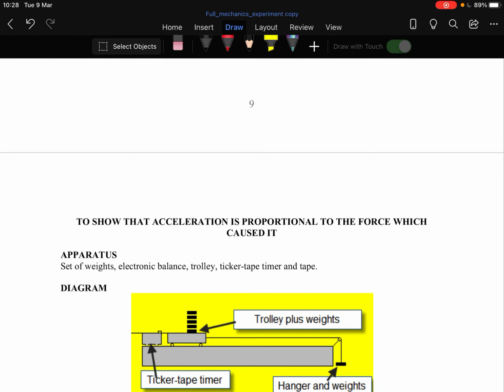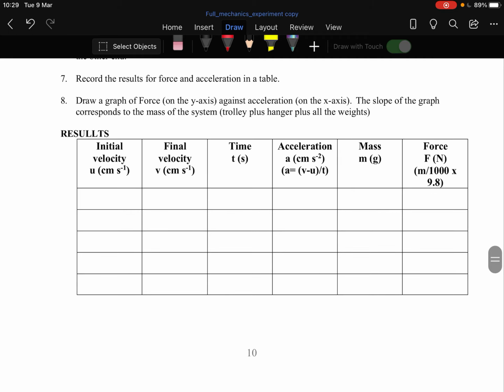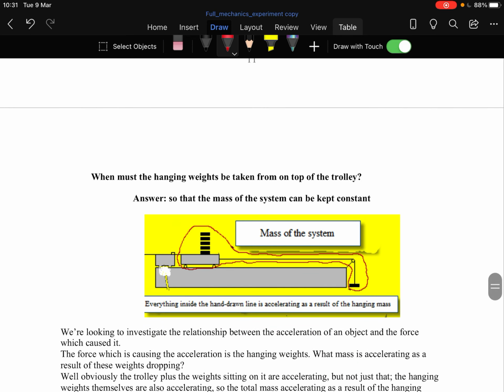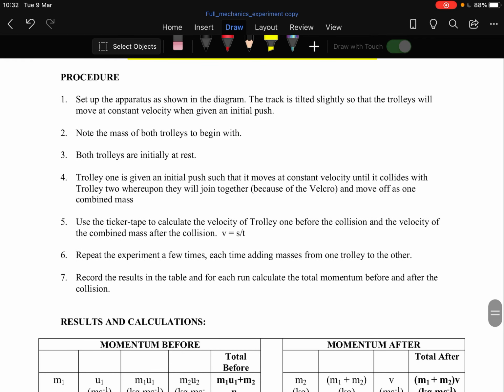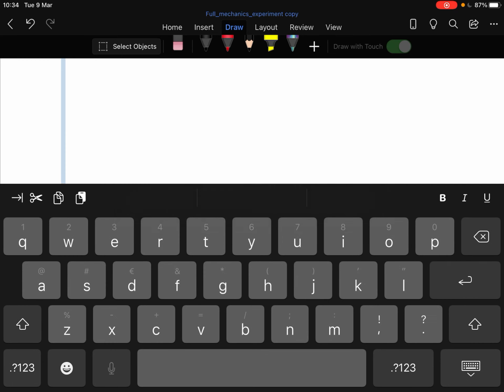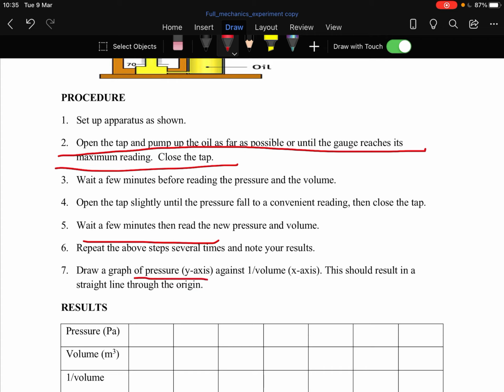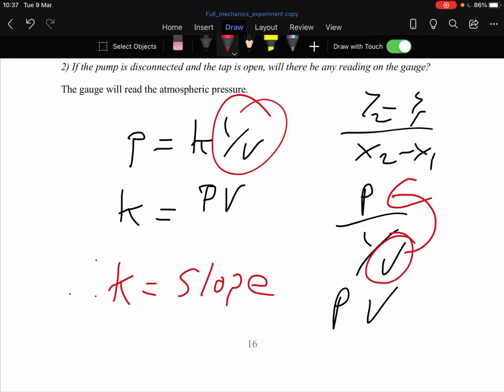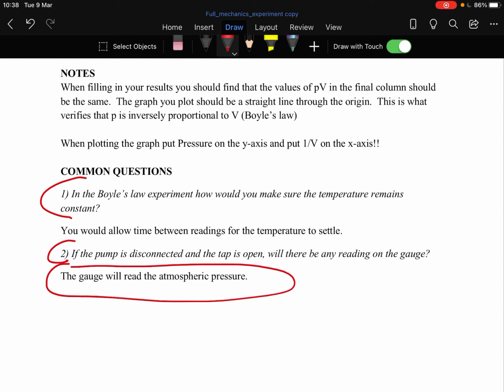Leaving cert Physics: Mechanics Experiments Part 2